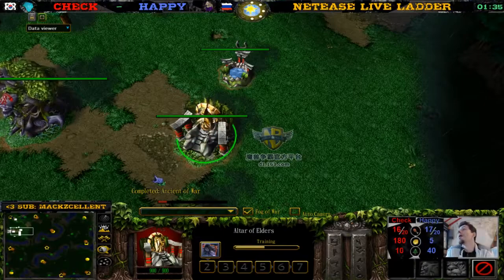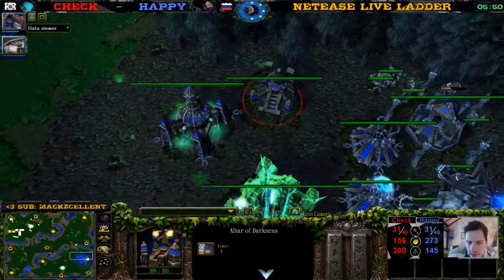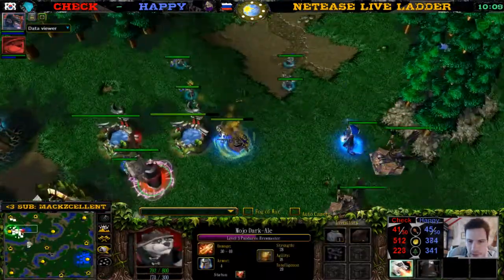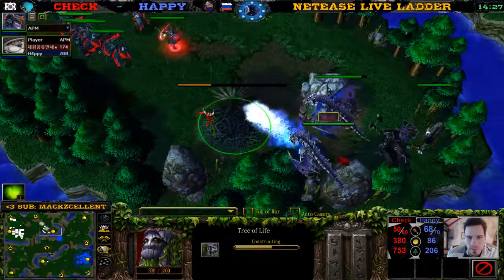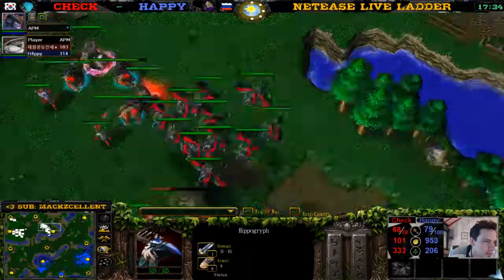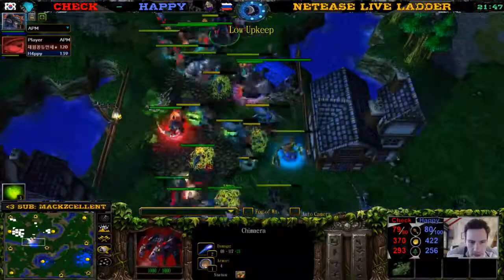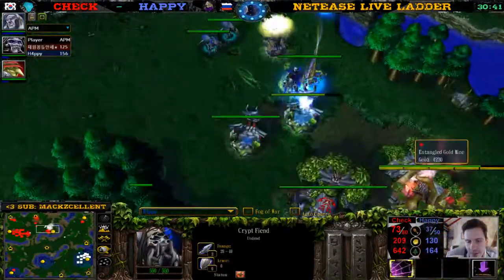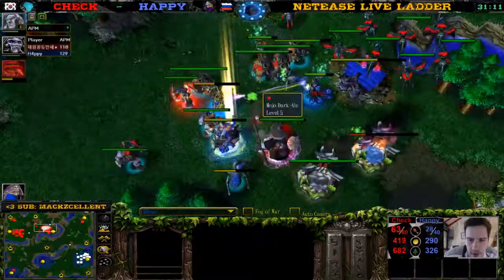Check vs Happy - Ladder - Warcraft 3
This was the best game I commentated today, Check vs Happy on Terenas Stand. Frost Wyrms and Chimeras battling it out for the glory and magnificences.

Love you,